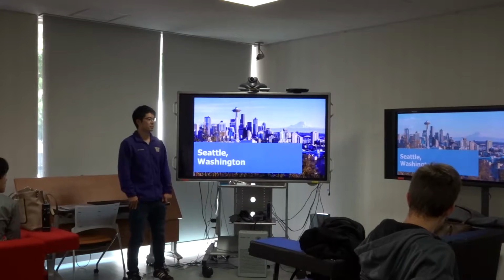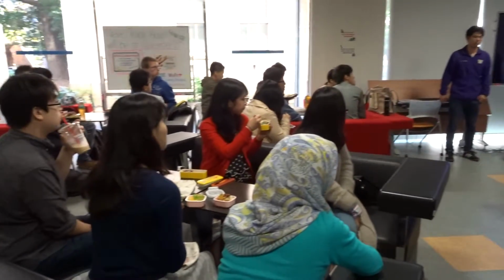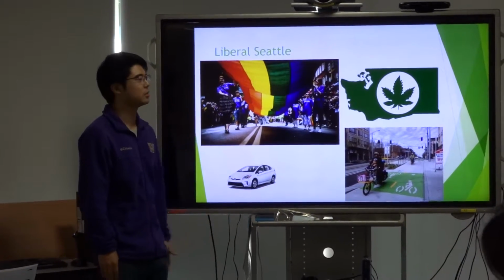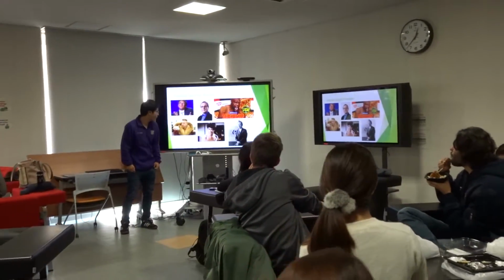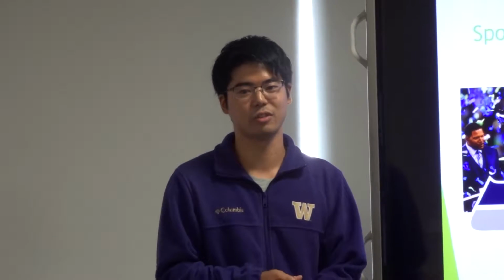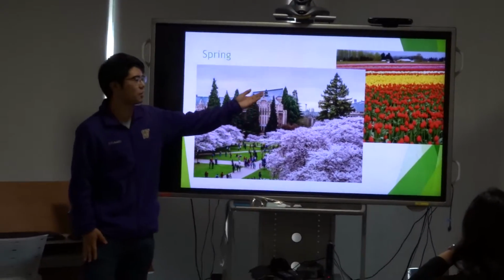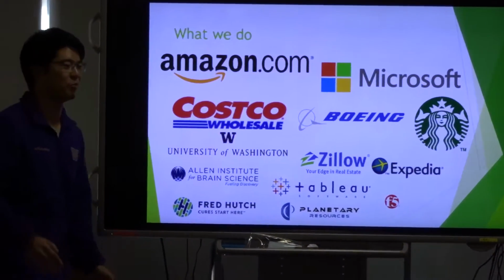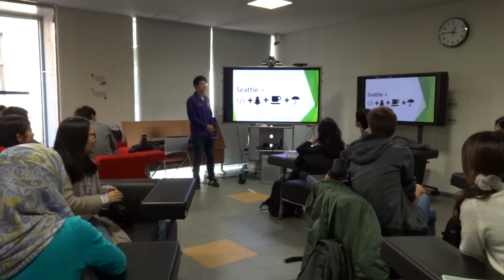LGG Seattle USA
Let's Go Global is a weekly cross-cultural exchange event which allows students to present on their culture while exposing other students to their culture.

This edition is on Seattle, USA.
Presenter: Ken